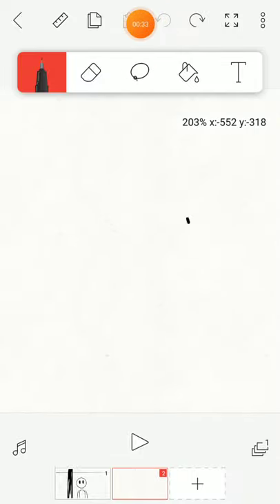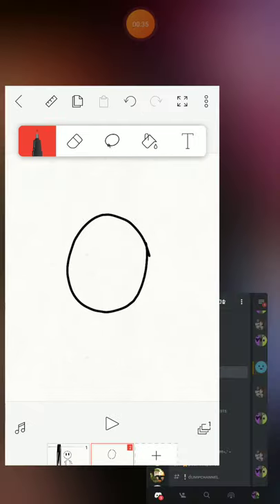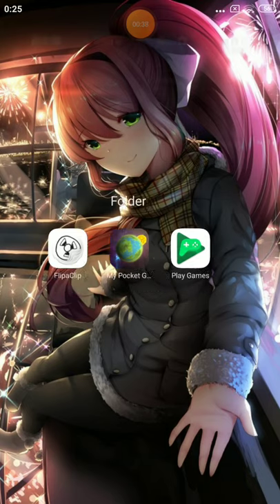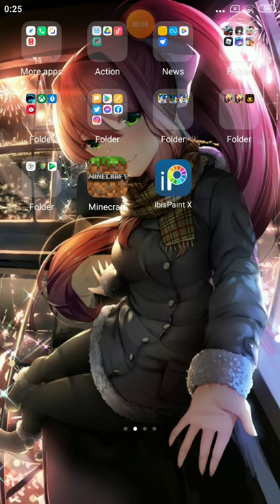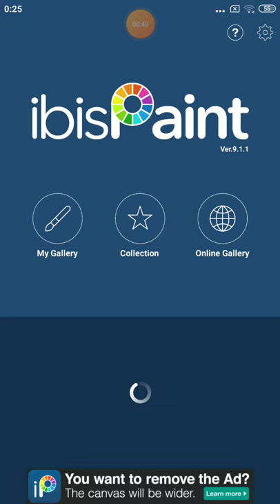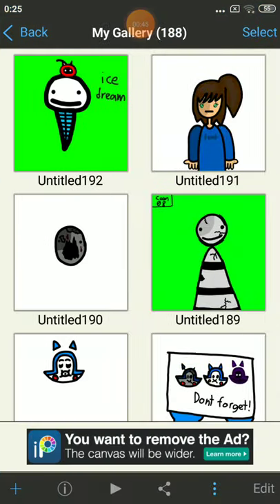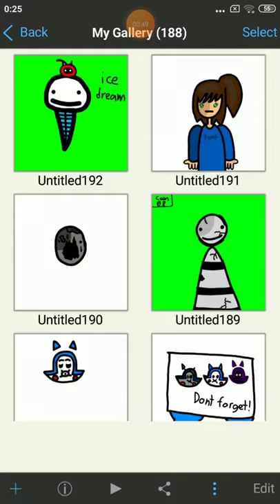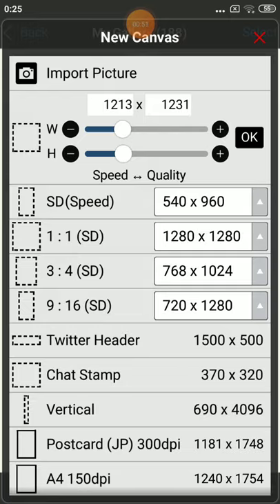Channel update. (With some random stuff I was talking about)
Sorry I haven't posts for a while its cause of frickin youtube.
But its fine now